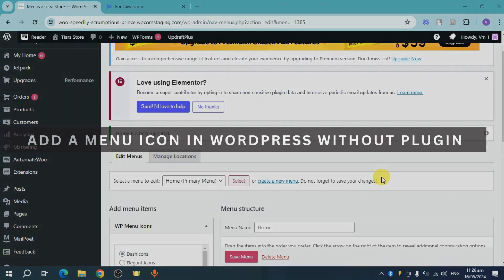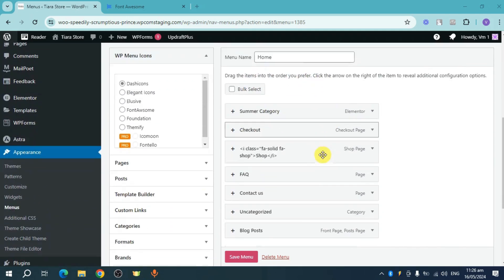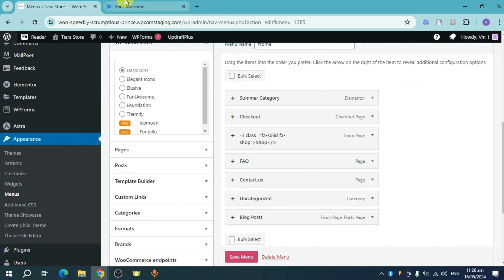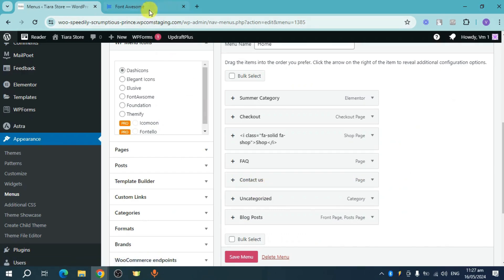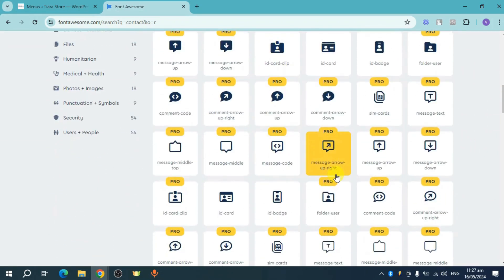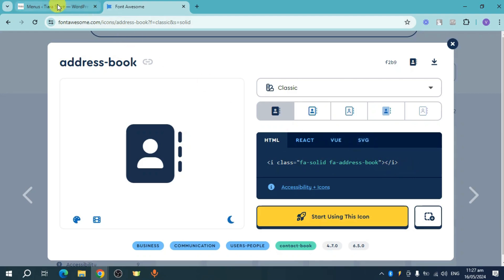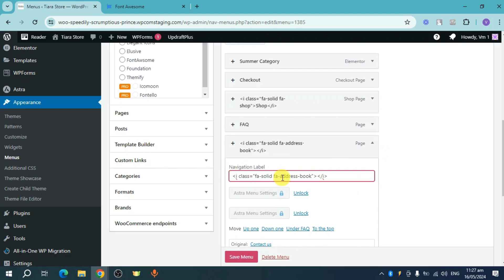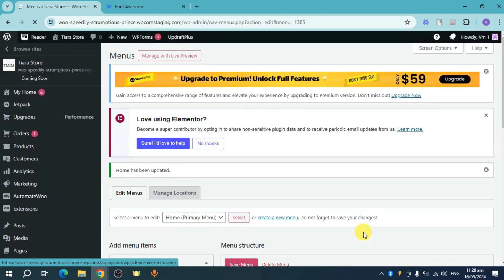How to Add a Menu Icon Without a Plugin in WordPress | WordPress Tutorial (2025)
Looking to add a menu icon to your WordPress site without using a plugin? This tutorial will guide you step-by-step through the process, perfect for beginners who want to add custom icons to their menu items using CSS and HTML. I’ll show you how to manually add icons to your WordPress navigation menu.

In this tutorial, you’ll learn:
How to upload or link to custom icons (e.g., Font Awesome) for your menu.
How to add custom HTML and CSS to display icons next to menu items.
How to style and position the icons in your WordPress menu.

Follow these steps to add a menu icon in WordPress without using a plugin and customize your site’s navigation!